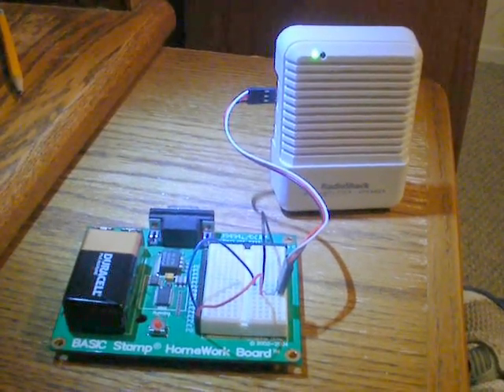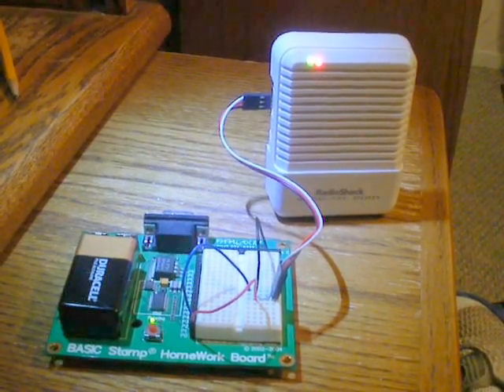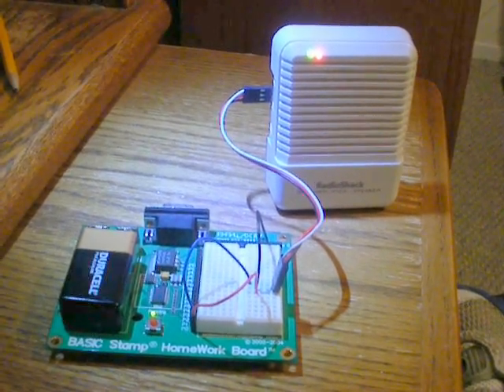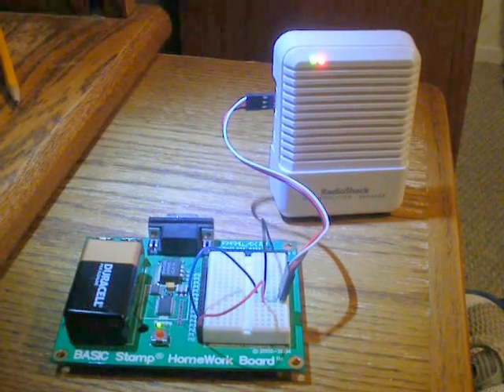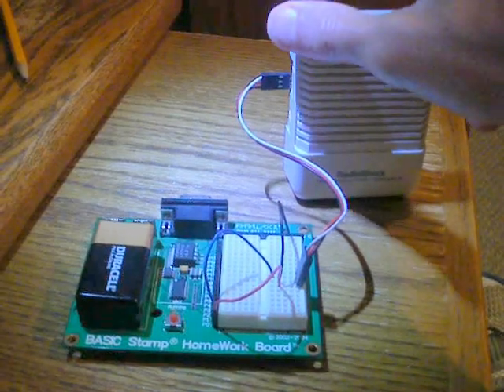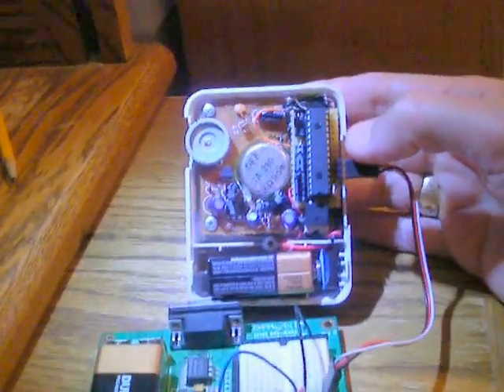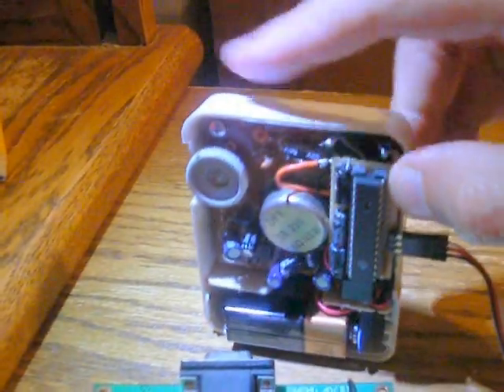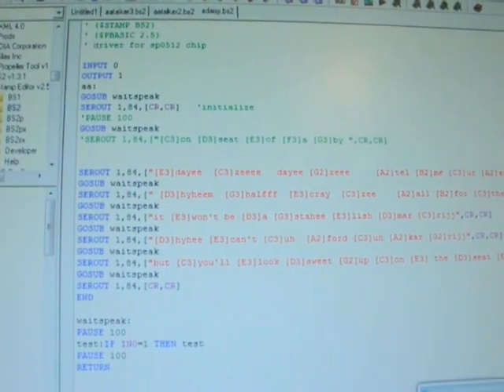SP0-512 RoboVoice Singing "Daisy"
My very first hasty effort programming the new RoboVoice from Voicechips.com.  Impressive $16 text-to-speech voice synthesizer is controlled by 9600 8N1 serial data from a BASIC Stamp 2.